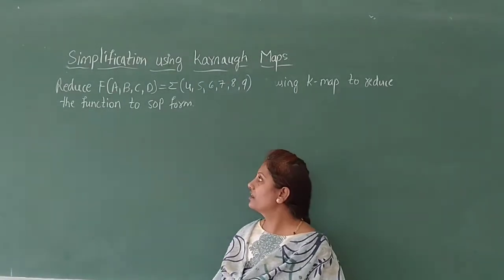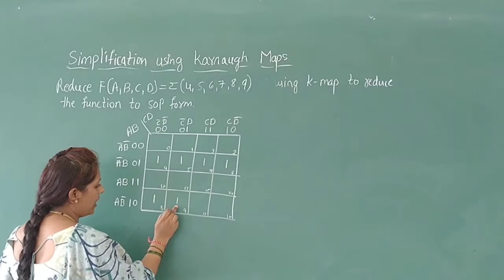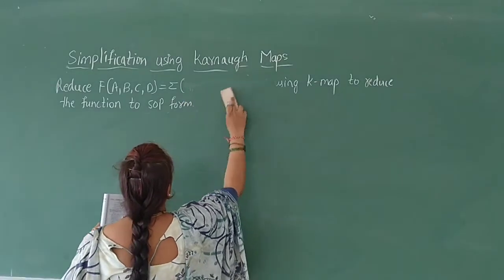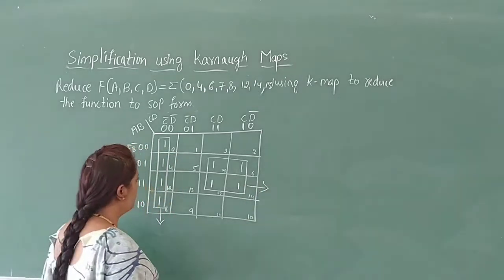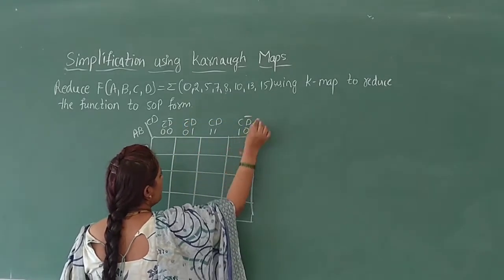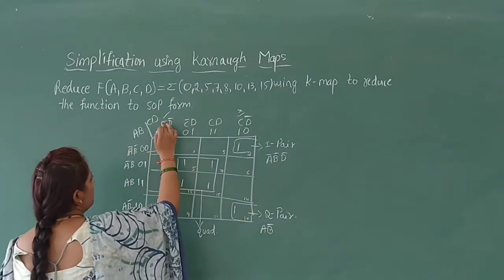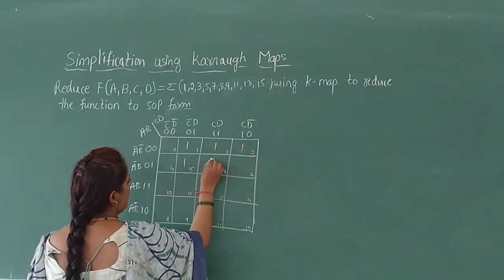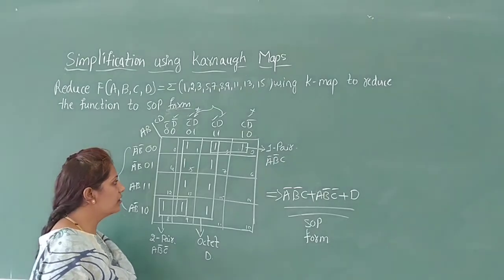K-Map Examples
Sum-of-Products Reduction using K-Map||Chapter-02